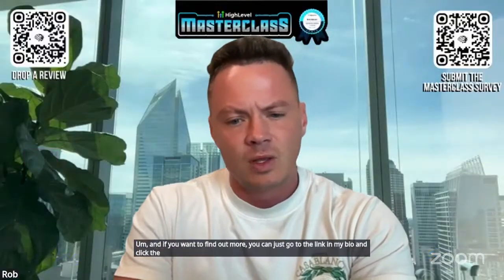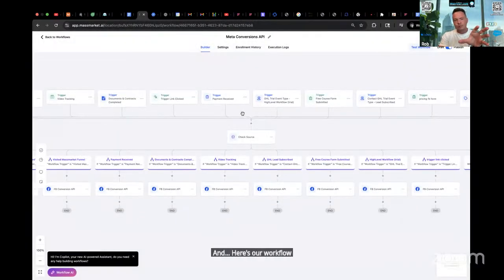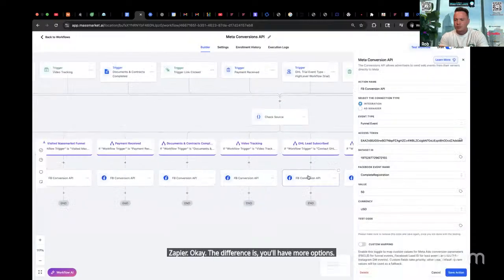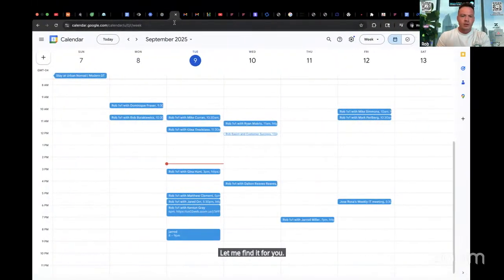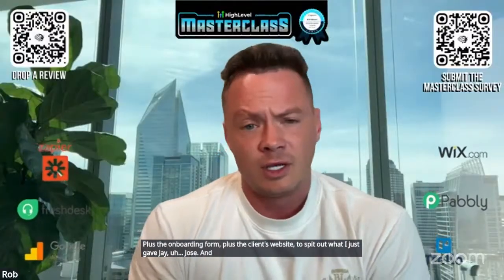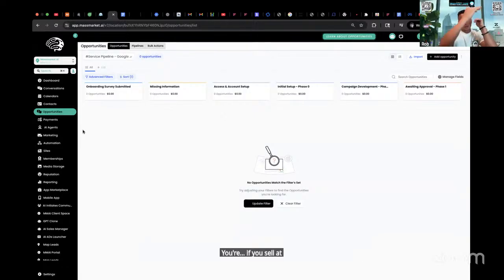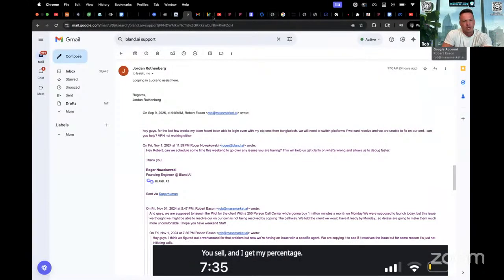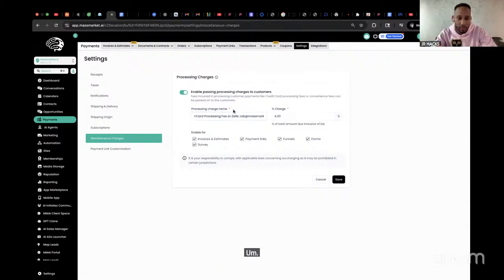HighLevel x Meta Andromeda AI | Full-Funnel CAPI Signals • GHL Workflow + Zapier